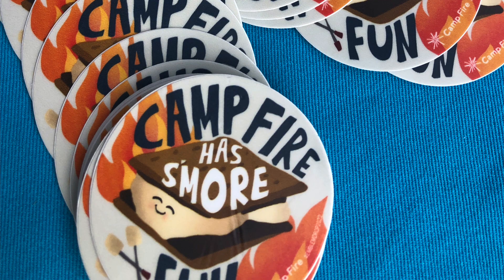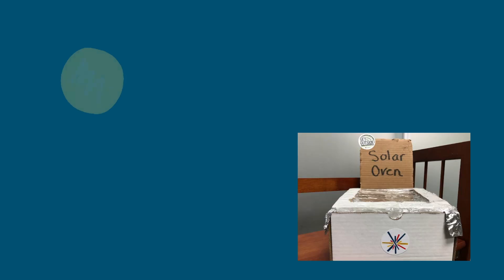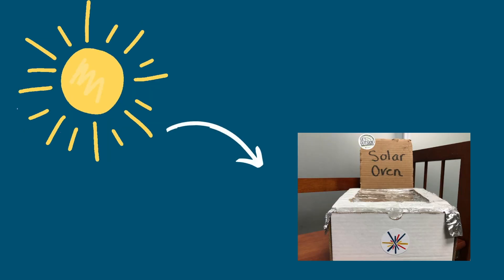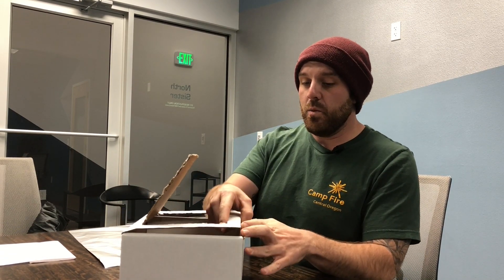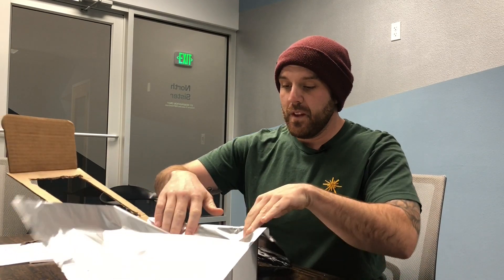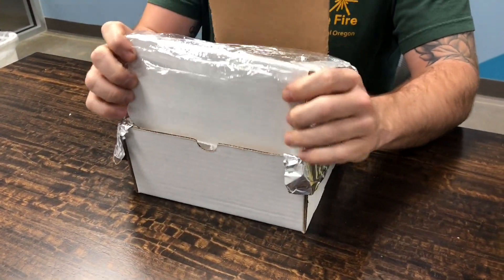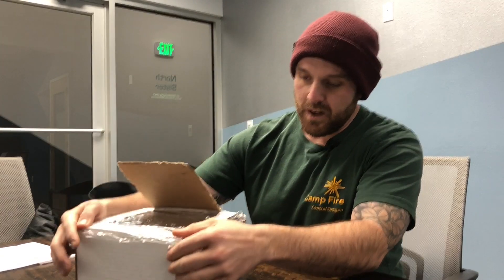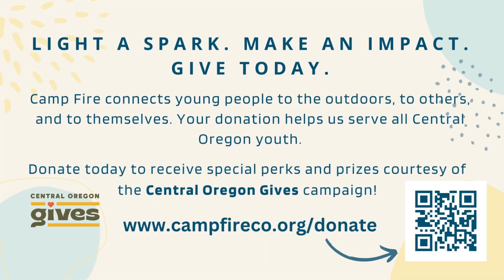Counselor Video: Build a Solar Oven With James!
Did you know Camp Fire is attributed with creating the s'more? That's right! And today you can learn how to roast a s'more not over a fire but in a solar oven made from scratch! It's super easy, just take it from James, Camp Fire Central Oregon's Outdoors & Environmental Program Manager. Join James in this easy, quick tutorial and learn how to make a solar oven, which sources energy (heat and light) from the sun! Love what you see? Please contribute to our year-end giving campaign We're targeting to raise $10K! Help us meet our goal today!